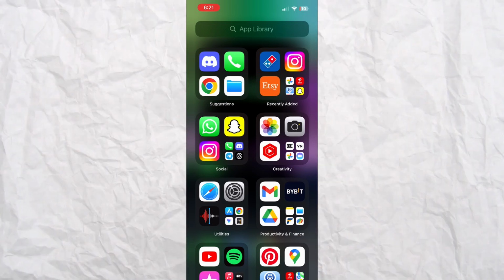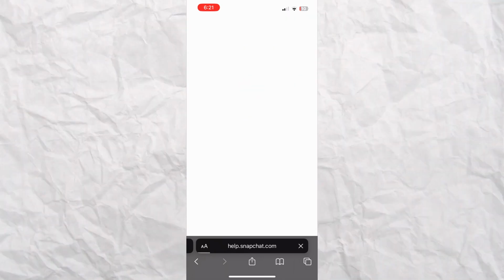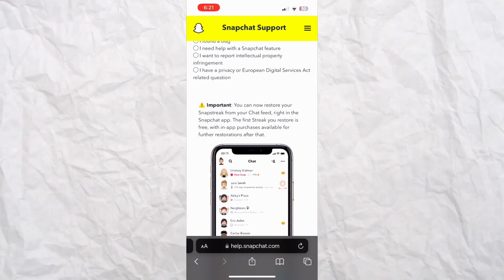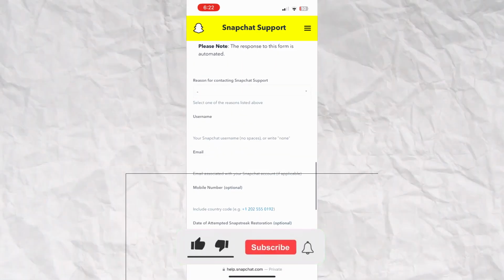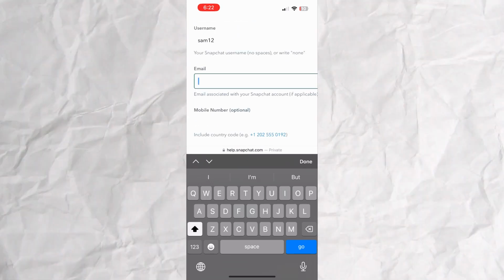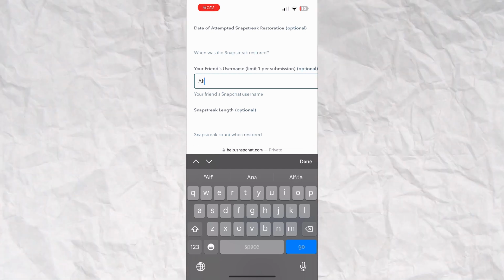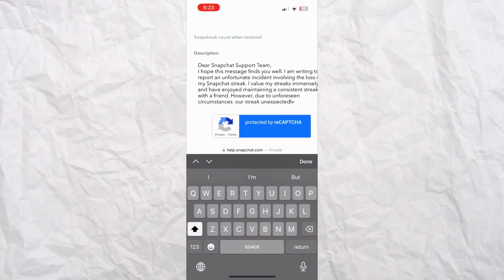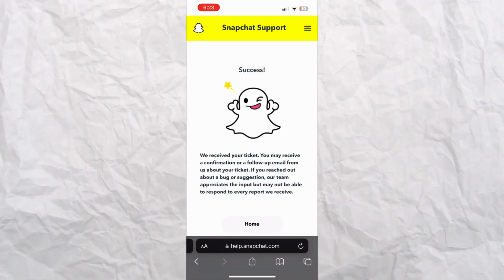How To Restore Snapchat Streak Without Paying in 2023! (New Update)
In this tutorial I will show you How To Restore Snapchat Streak Without Paying for free. So watch the video till the very end to learn How To Restore Snapchat Streak for free in 2023. This will be your ultimate guide on How To Restore Snapchat Streak Without Paying in 2023. Enjoy.

Description - "Dear Snapchat Support Team,
I hope this message finds you well. I am writing to report an unfortunate incident involving the loss of my Snapchat streak. I value my streaks immensely and have enjoyed maintaining a consistent streak with a friend. However, due to unforeseen circumstances, our streak unexpectedly disappeared.
Please help me to restore the Streak"